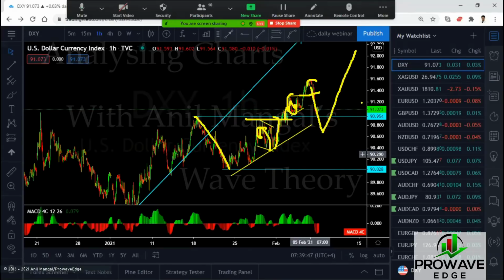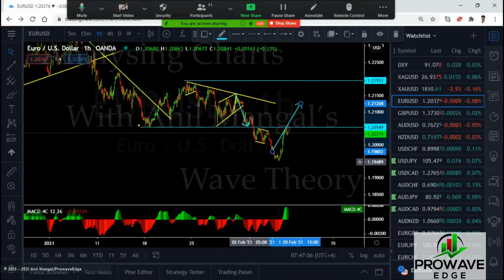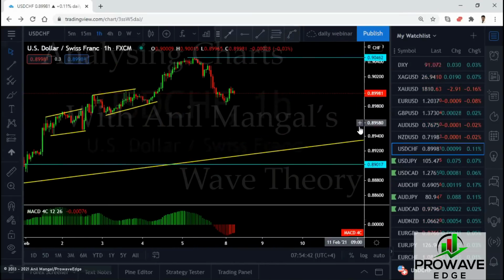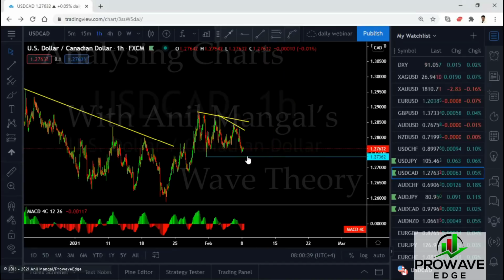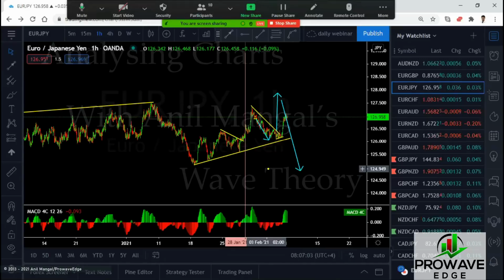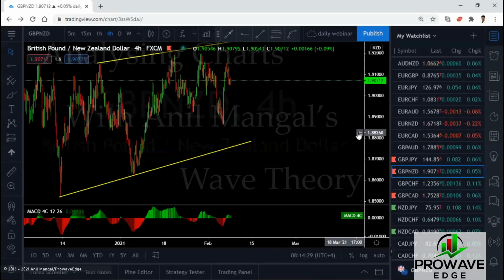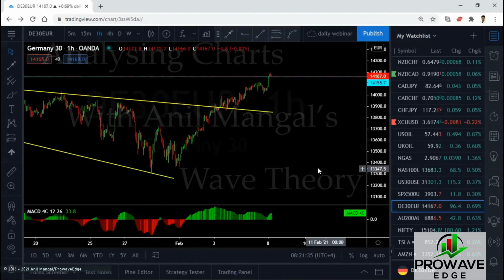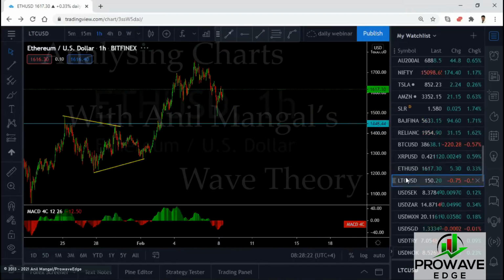Forex, Cryptocurrencies and Stocks, Daily Webinar 2021/02/08